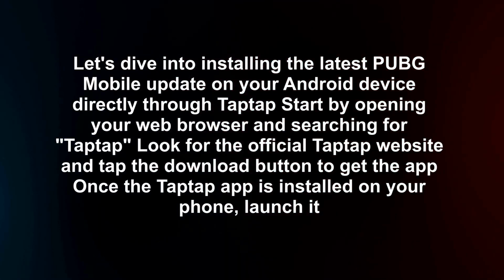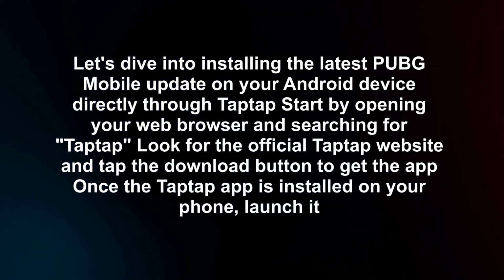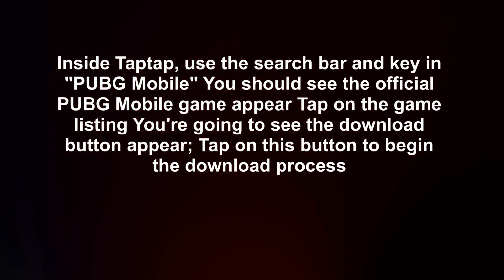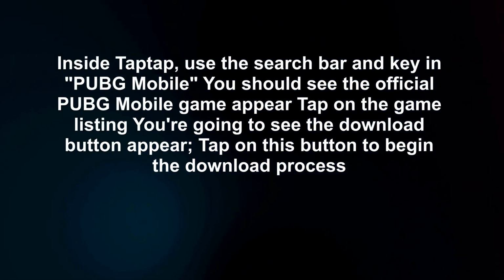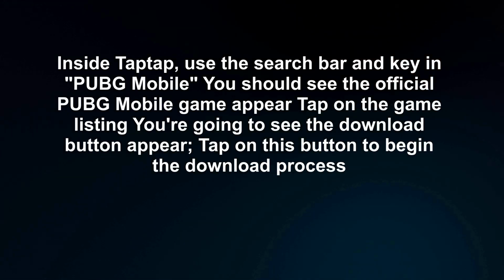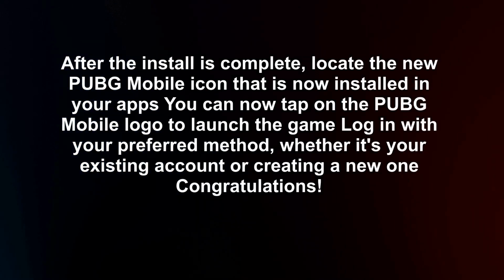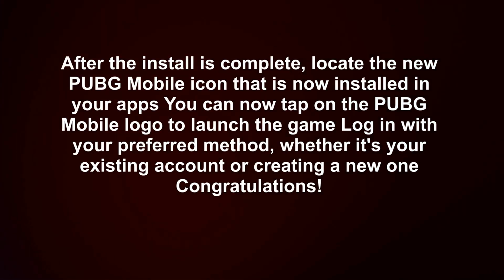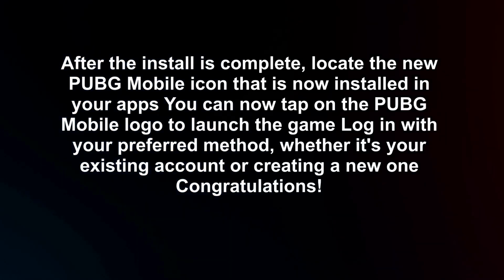How to Install Pubg In Android Taptap Latest - GUIDE!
How to Install Pubg In Android Taptap Latest: Learn the latest steps for installing PUBG Mobile on your Android device through Taptap for access to the most current version. This guide navigates you, with direct links and the latest information, to play PUBG. It will keep you current with the updates.

00:00 Intro
00:05 Downloading Taptap
00:10 Finding PUBG Mobile
00:15 Downloading PUBG Mobile
00:20 Installing PUBG Mobile
00:25 Launching The Game